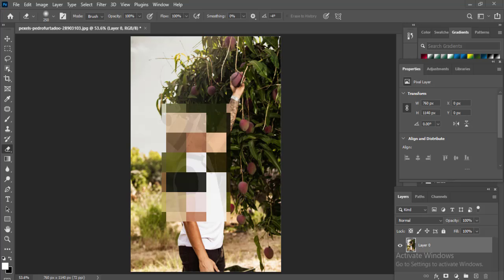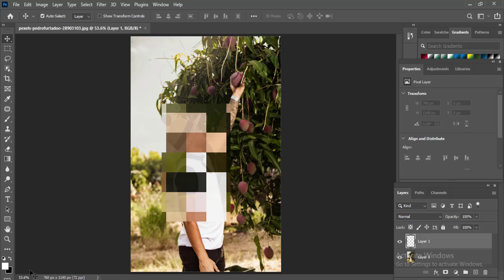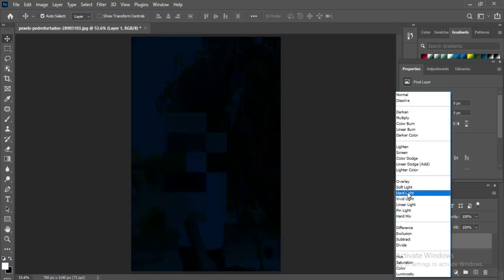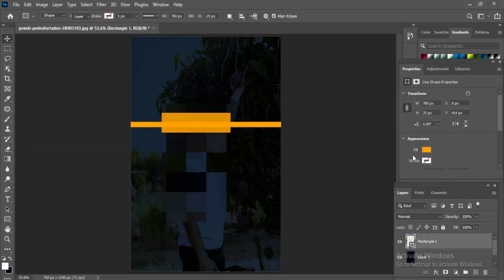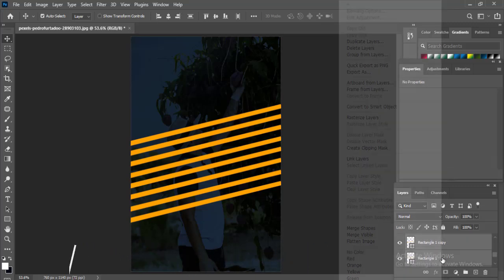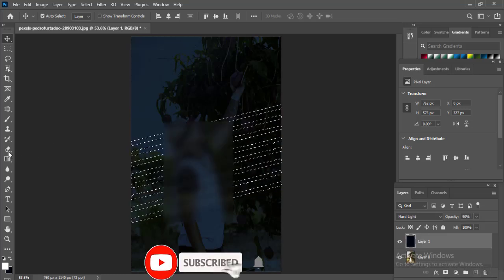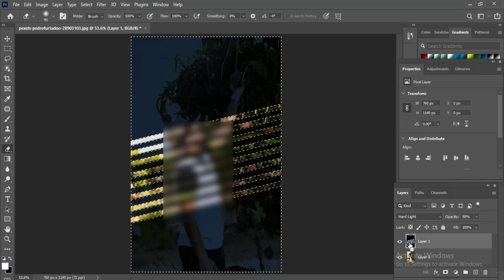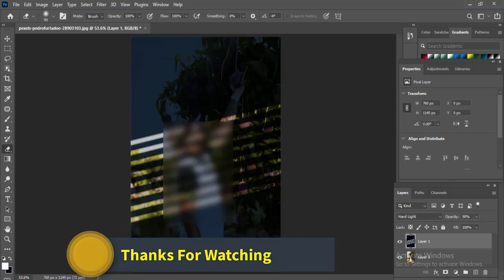ফটো ইফেক্টস কিভাবে তৈরী করবেন। How To Create Photo Effects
ফটো ইফেক্টস কিভাবে তৈরী করবেন

ফটোসপের আরও নতুন টিউটোরিয়াল ভিডিও সবার আগে পেতে এ ভিডিওটি লাইক করে শেয়ার করে দিন এবং চ্যানেলটি সাবস্ক্রাইব করে পাশের বেল বাটনটি অন করে রাখুন যাতে পরবর্তীতে নতুন ভিডিও দেওয়ার সাথে সাথে আপনি সবার আগে নোটিফিকেশনটি পেয়ে যান, ধন্যবাদ।

More Tags:
adobe photoshop
adobe
photoshop
adobe photo effects
photo effect
edit
viral
edit bd
bd
jh edit bd
how to crate
create
How To Create Photo Effects
how
viral video
editing
ভাইরাল
ফটোসপ
ফটো ইফেক্ট
ভাইরাল ভিডিও
টিউটোরিয়াল
ফটোসপ টিউটোরিয়াল
ফটো
ইফেক্টস
adobe photoshop tutorial bangla
adobe photoshop tutorial 2024
viral videos
jh edit
Create Photo Effect
photos
adobe photoshop cc
photoshop 2021
bangla tutorail video
বাংলা টিউটোরিয়াল